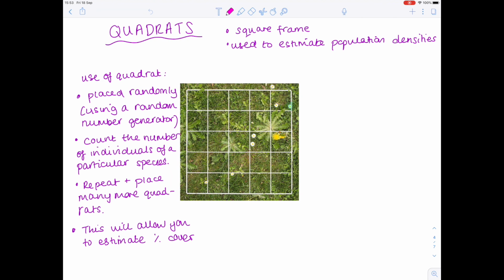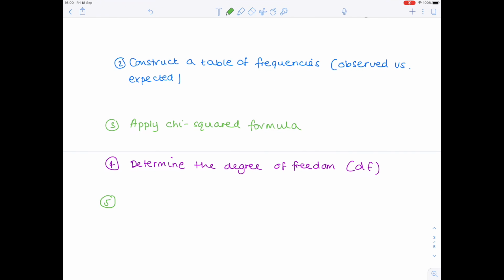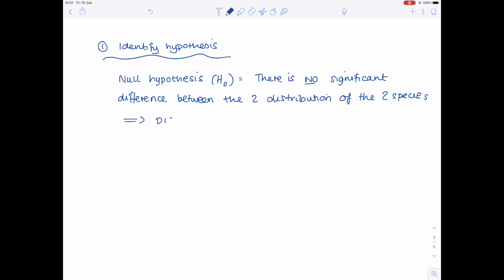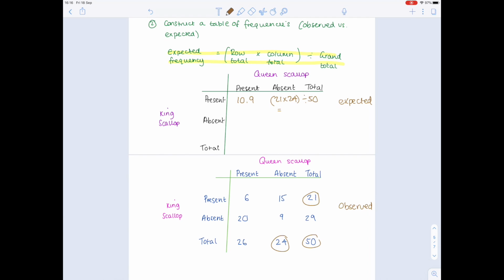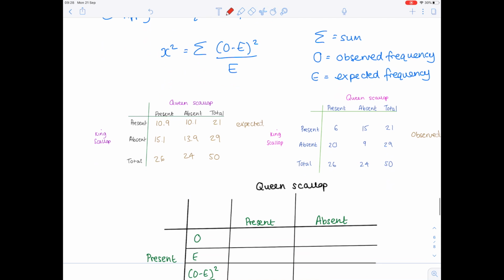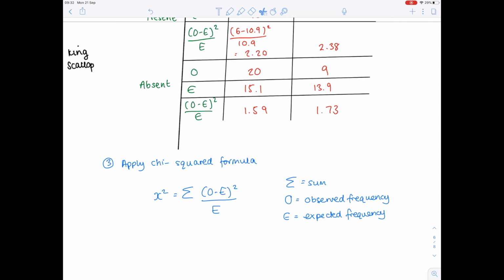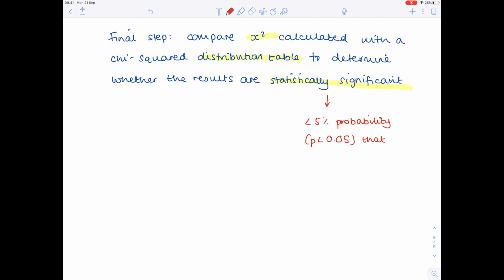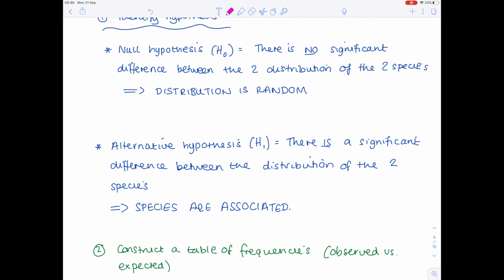How To Carry Out A Chi-Squared Test | A LEVEL & IB BIOLOGY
In this A Level, IB Biology video, Hazel takes you step-by-step through how to carry out a chi-squared test.

These videos are designed to help with your A level and SL IB science revision.